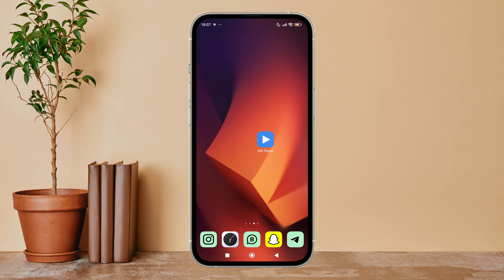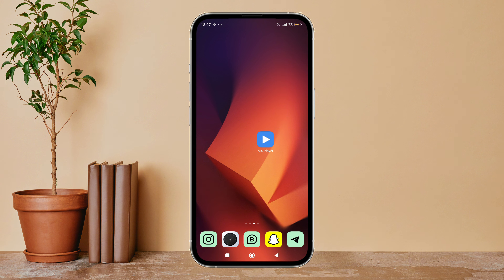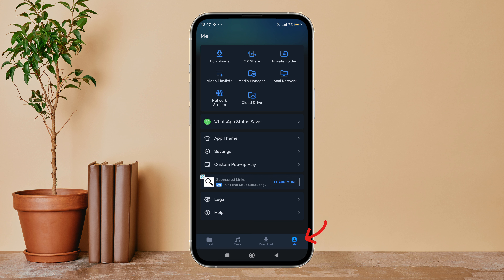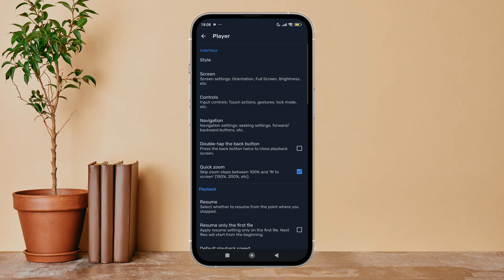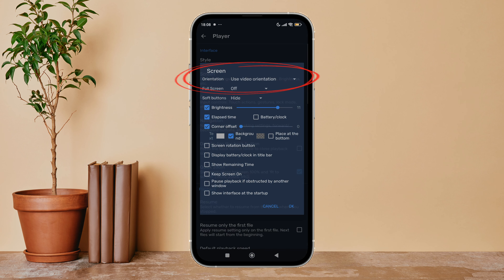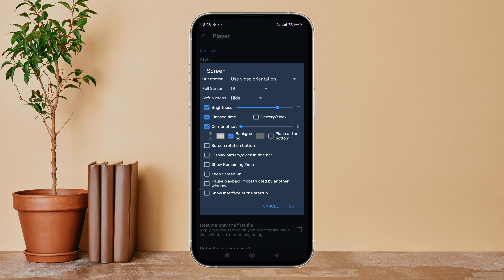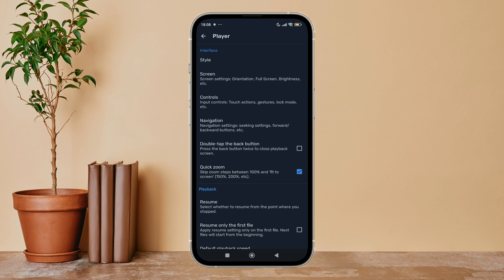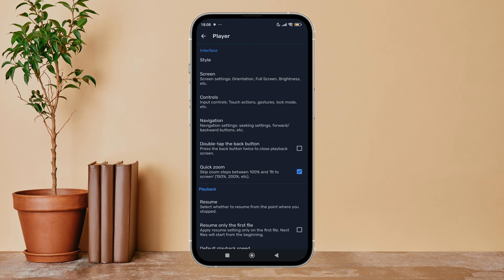Disable Elapsed Time On MX Player. |Technologyglance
In this video, we’ll show you how to disable the elapsed time display on MX Player. The elapsed time indicator can sometimes be distracting or unnecessary, especially if you prefer a cleaner viewing experience. We’ll walk you through the steps to turn off this feature, so you can enjoy your videos without the time overlay. Our easy-to-follow tutorial will guide you through the settings and ensure you know exactly how to make this change.